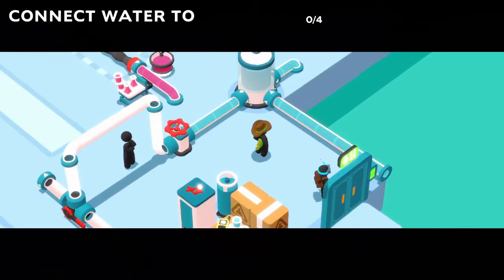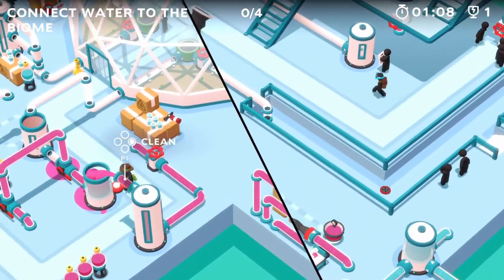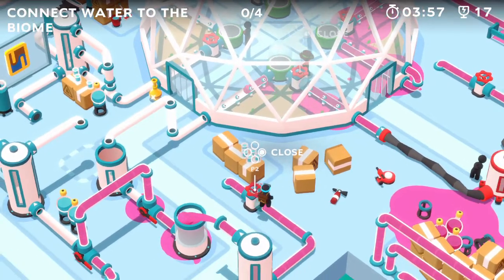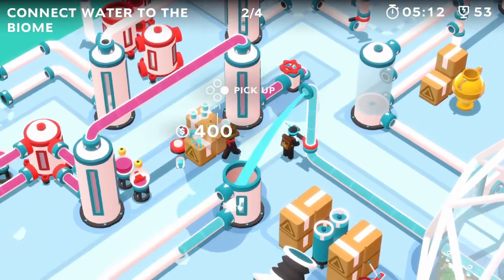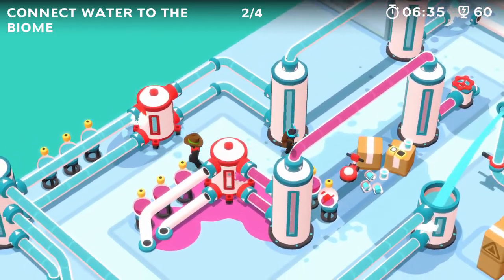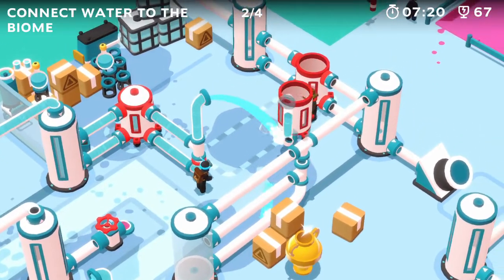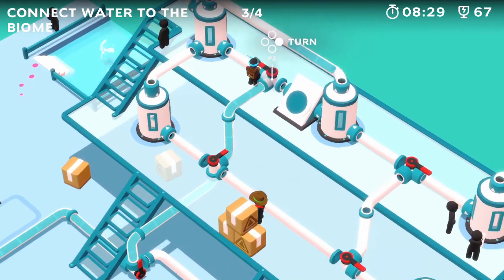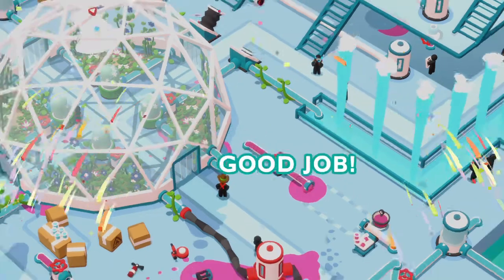Good Job! Research 404 (Biome) (2 player)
We're taking over the business with Good Job! for Nintendo Switch. We've been promoted and are heading to research to continue our "training".